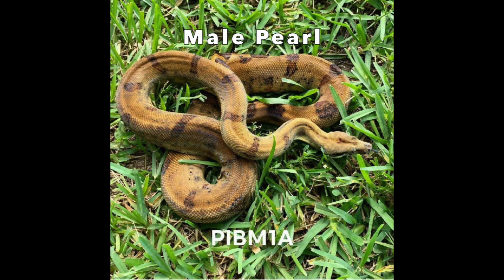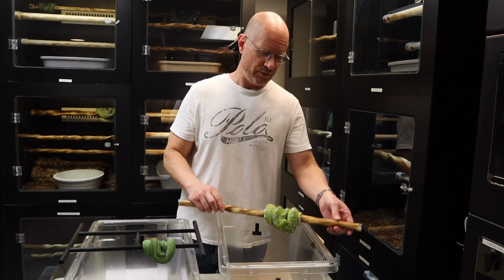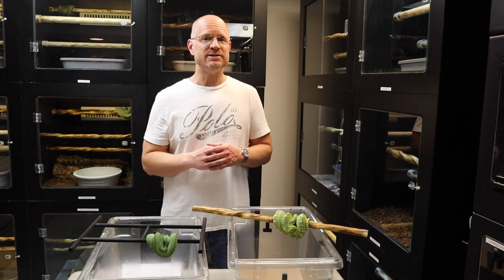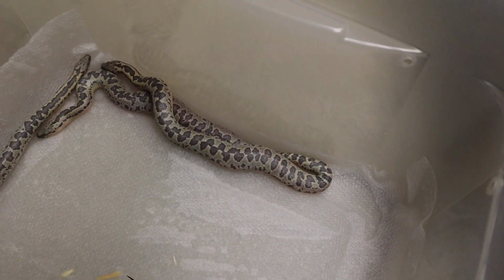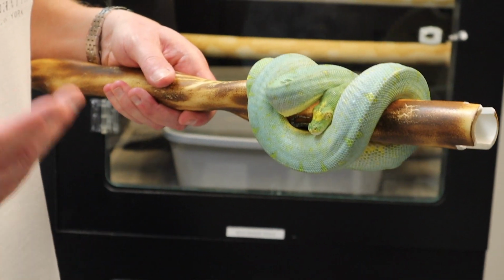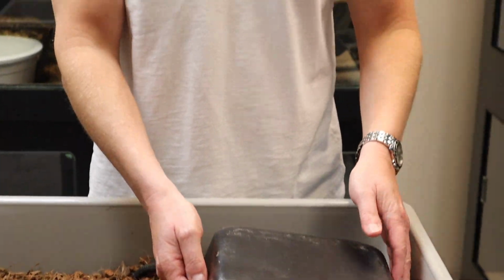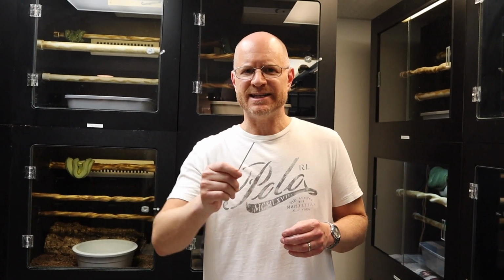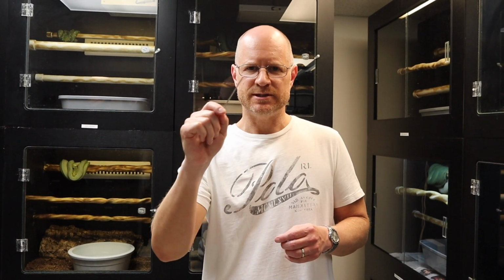Breeding Updates, Breeding Issues and 1st Babies of the Season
*Breeding Problems - Now what do you do?!
*Green Tree Python vs Emerald Tree Boa - 3 Main Husbandry Differences
*First Babies of Season!